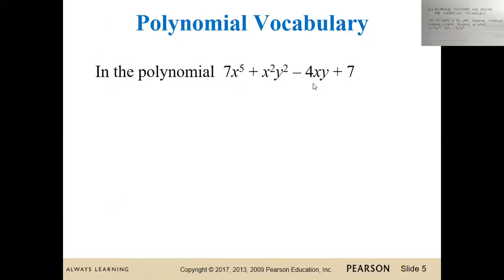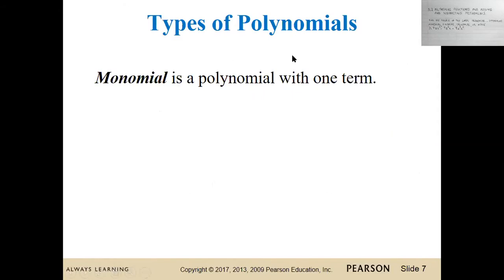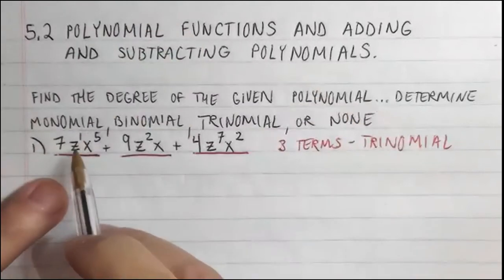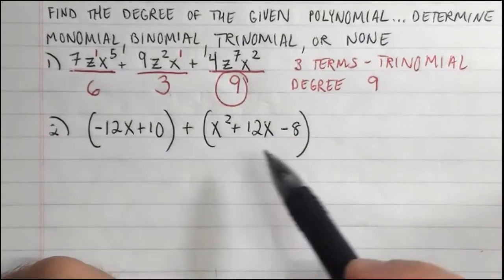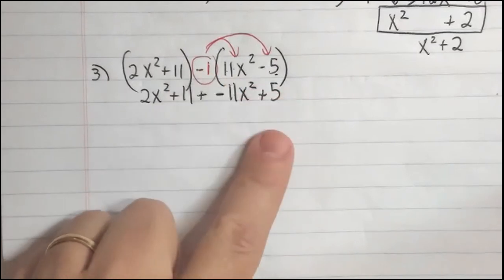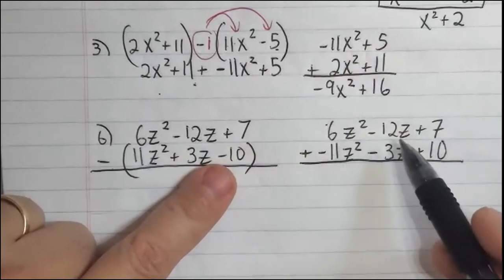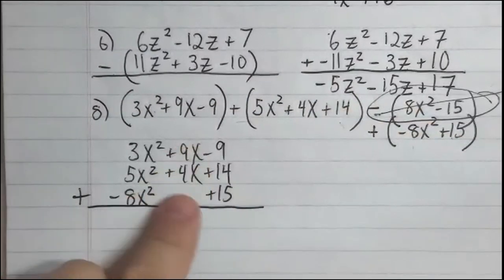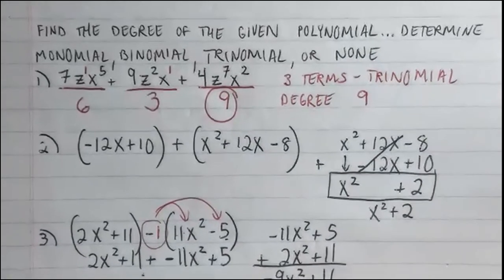Intro to College Math 5.2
5.2 Polynomial Functions and Adding and Subtracting Polynomials